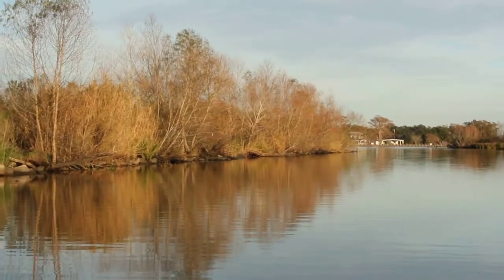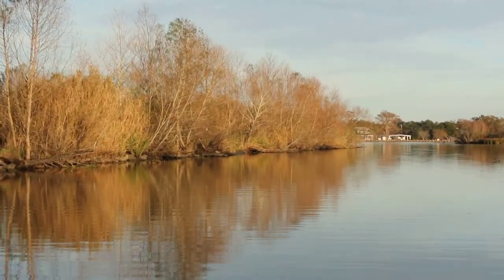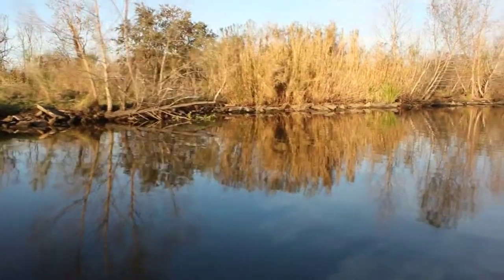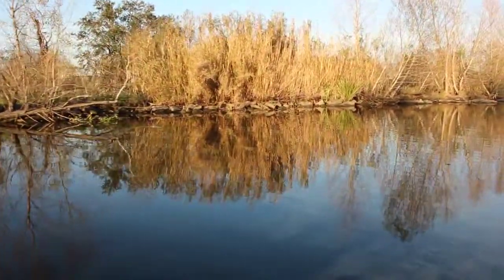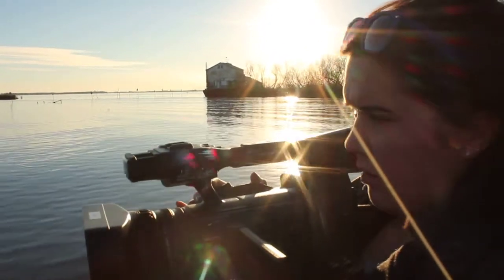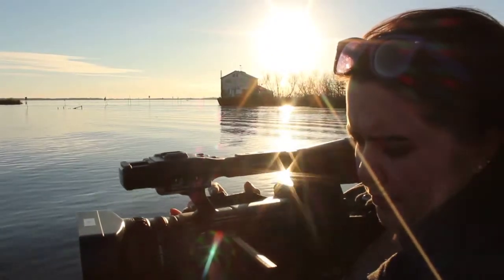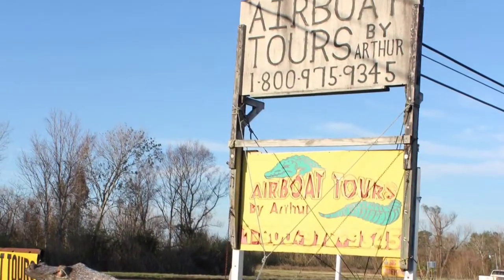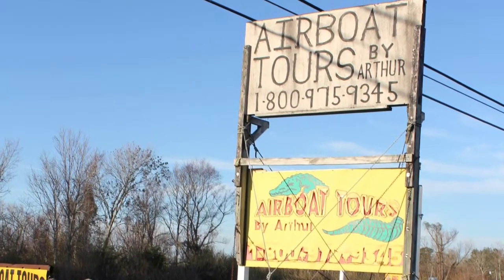"Tapped Out" DAY SIX: B Roll Hunting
On Friday, the "Tapped Out" team took to the water on an air boat, expertly piloted by the highly knowledgeable Arthur. Setting out to capture the ultimate b roll of the local Louisiana wetlands, the team was in for the ride of a lifetime.